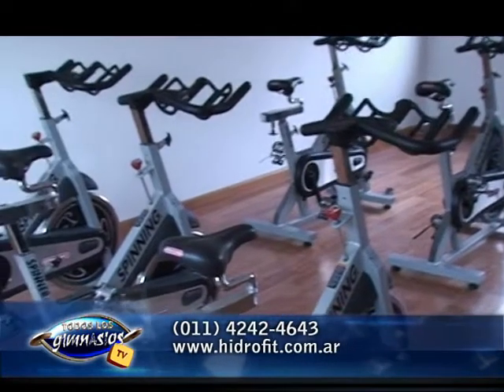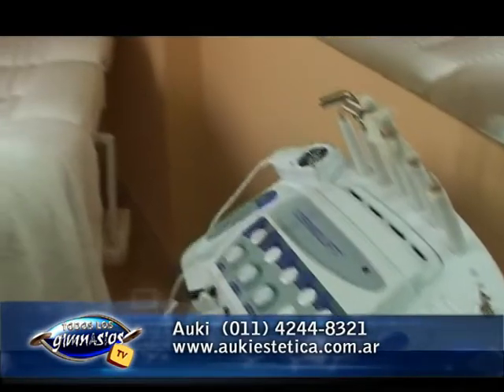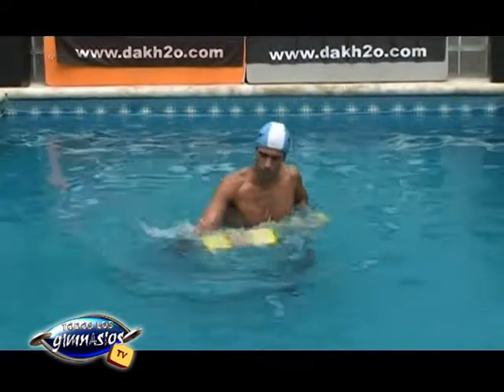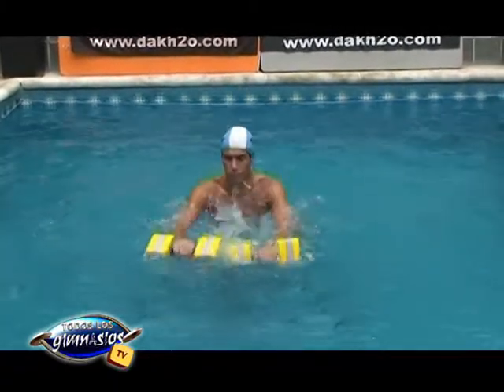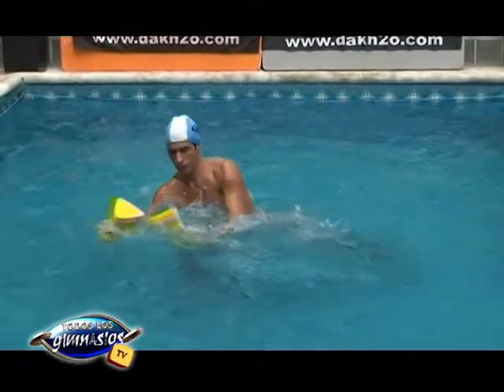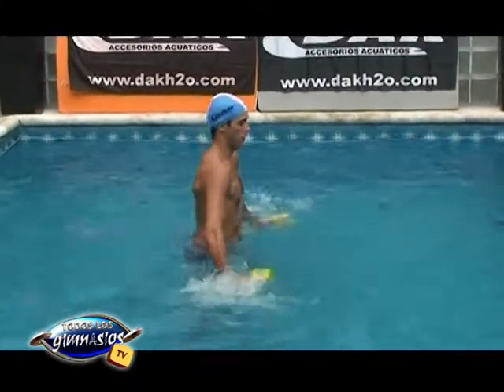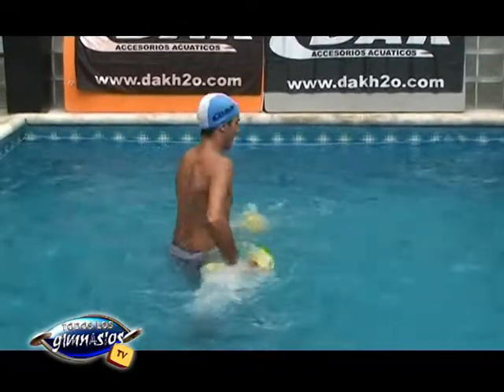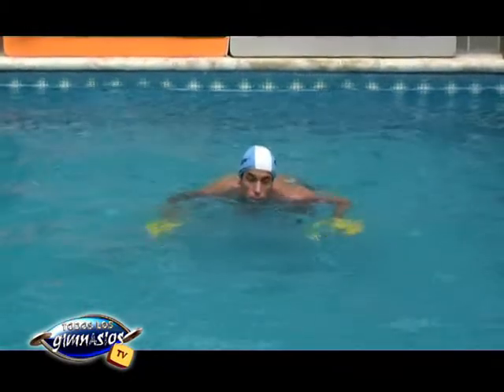Gimnasia acuatica con mancuernas - Hidrofit - Auki Spa - Prof. Fernando Villaverde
La gimnasia acuática mejora el sistema cardiovascular, consume calorías, aumenta la resistencia musculo esquelética, mejora la movilidad articular, aumenta la capacidad aeróbica, tonifica musculos, mejora de la flexibilidad,crea masa magra.
La presión hidrostática facilita el retorno venoso, mejorando la circulación y disminuyendo el edema. Debido a la presión, las articulaciones sufren menos impacto durante los saltos.
Ayuda a combatir el estrés, bajar el colesterol, acelerar la oxigenación sanguínea, eliminar la retención de líquidos, reducir grasa y tonificar la piel.
Esta práctica no tiene contraindicaciones.

- Nota emitida en el programa Todos Los Gimnasios TV, para ver el programa de esta semana ingresá a

- Si te gustó el video clickeá en el pulgar levantado, muchas gracias!!!